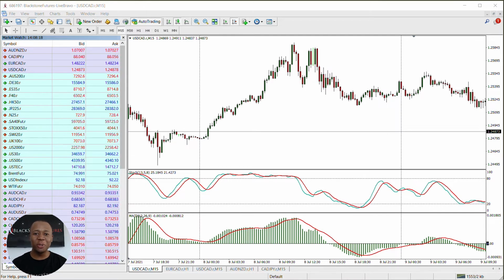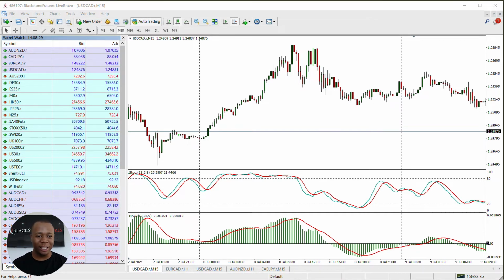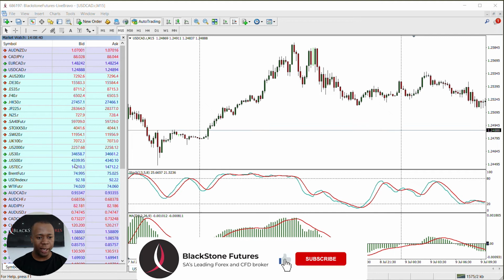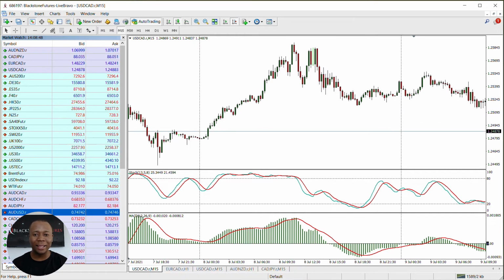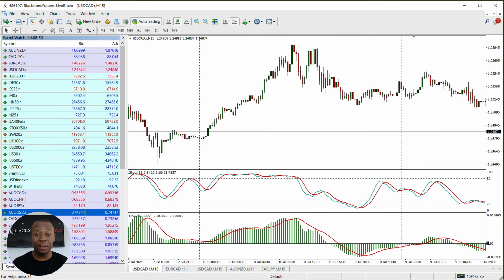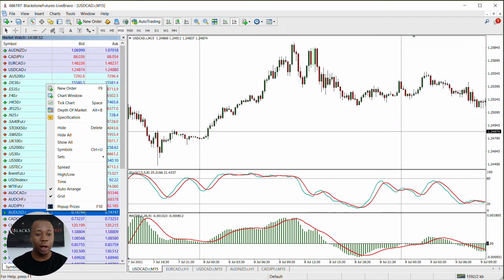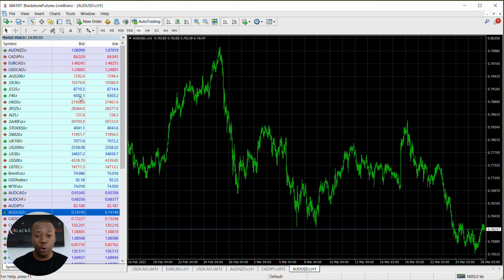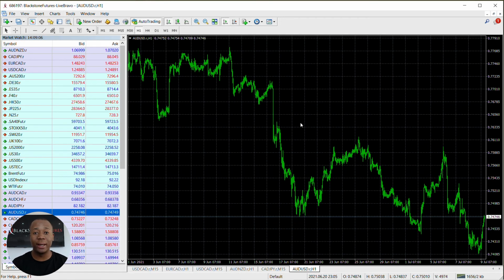How to Series - How to add a chart on MetaTrader 4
*Your capital is at risk. A Juristic Representative of Trade Nation Financial. An authorised FSP #49846.

In this short tutorial, we show you how to add a chart on your MetaTrader 4 platform on desktop, and help you navigate the MT4 platform with confidence.